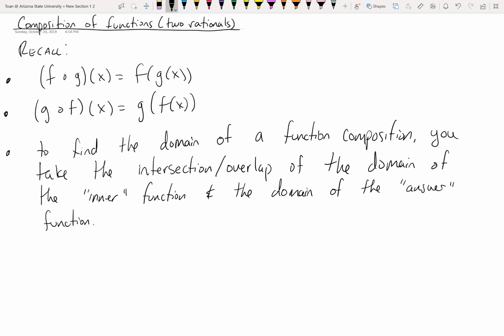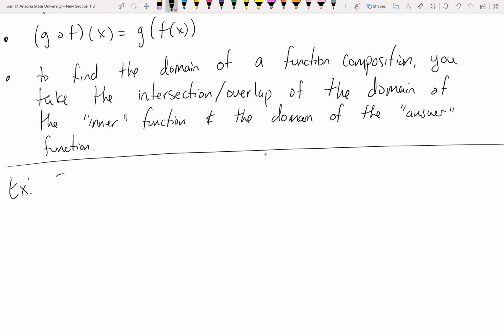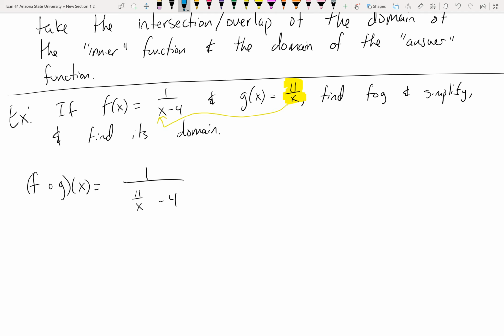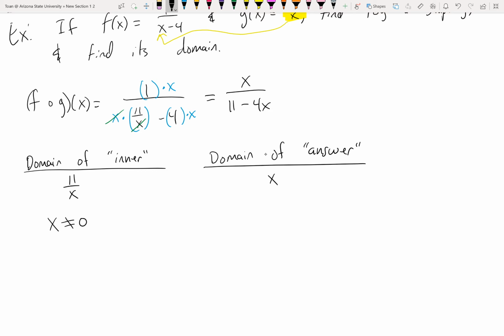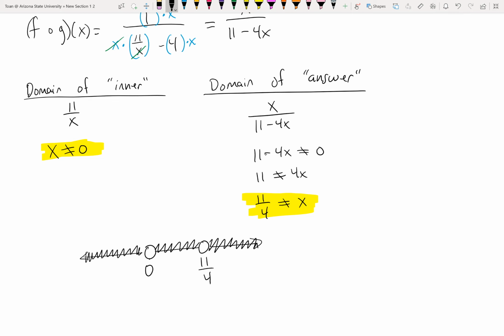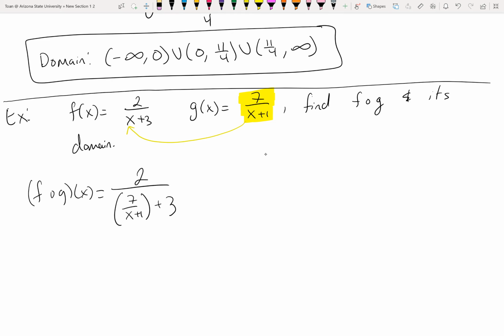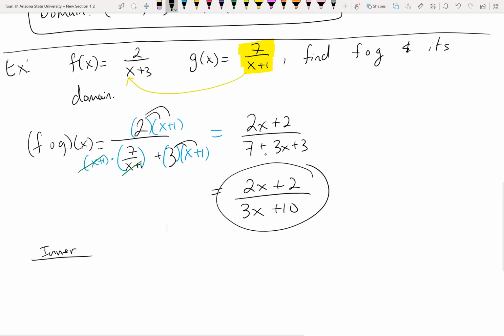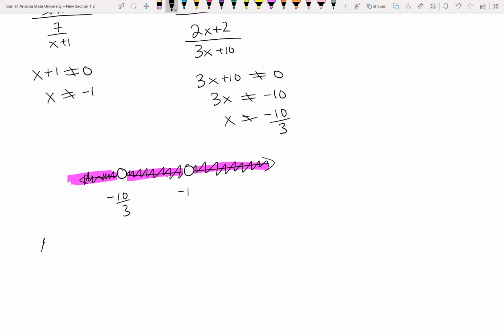PC Topic 28